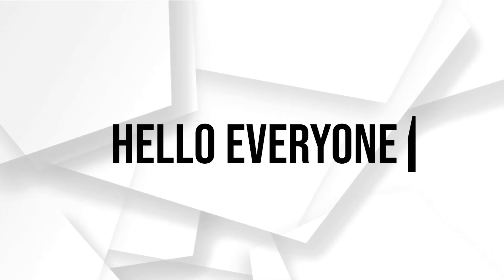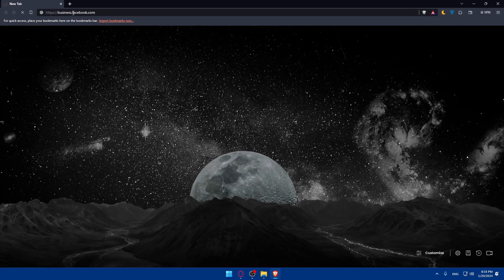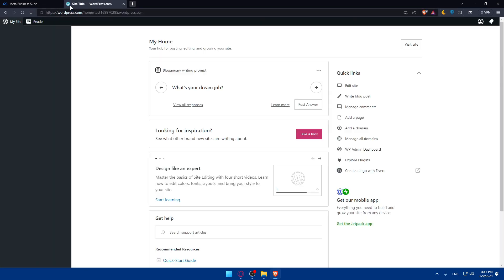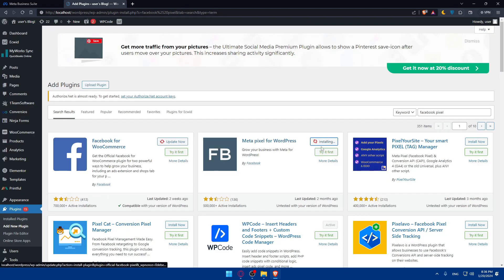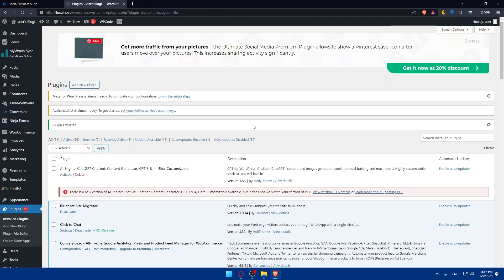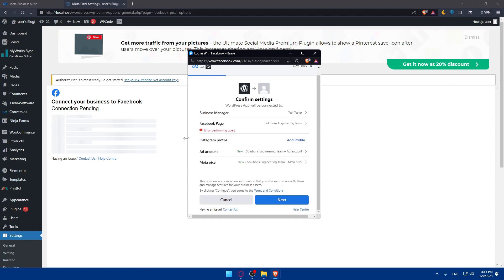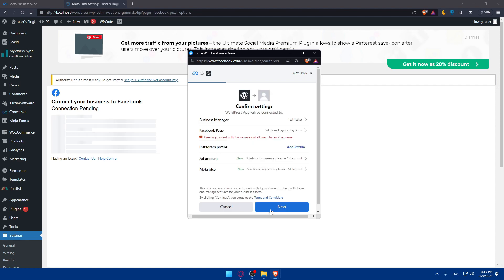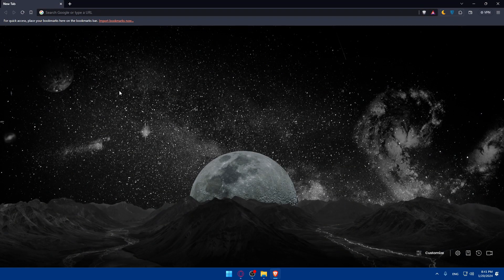How To Connect Facebook Pixel To WordPress 2025! (Full Tutorial)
Today we talk about connect facebook pixel to wordpress,facebook pixel wordpress,facebook pixel setup wordpress,install facebook pixel wordpress